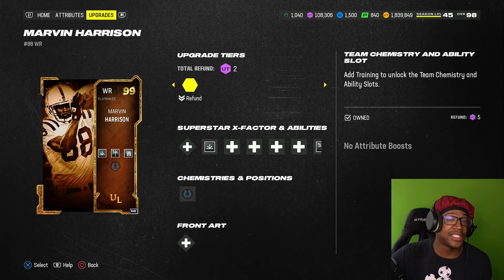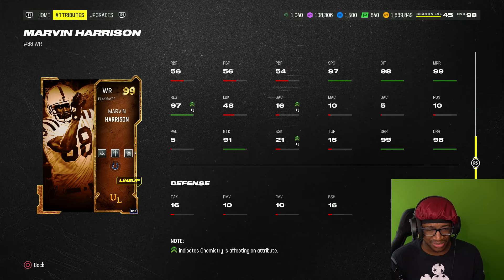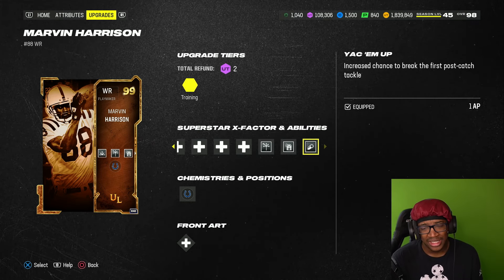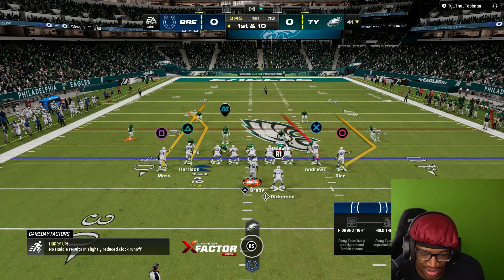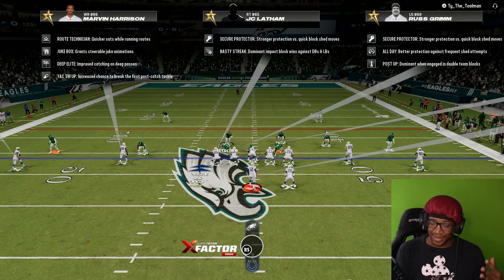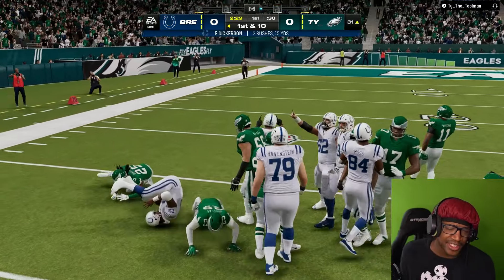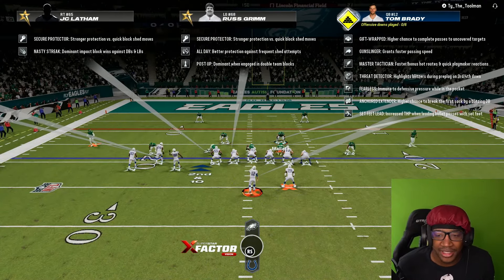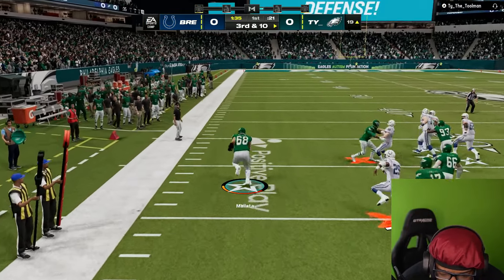ULTIMATE LEGEND MARVIN HARRISON GAMEPLAY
WANNA GROW YOUR YOUTUBE CHANNEL?